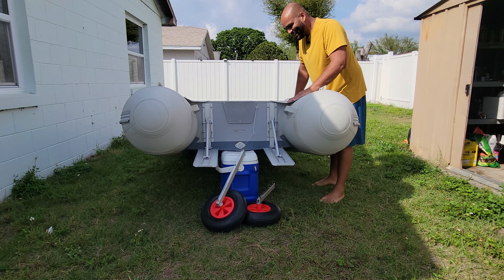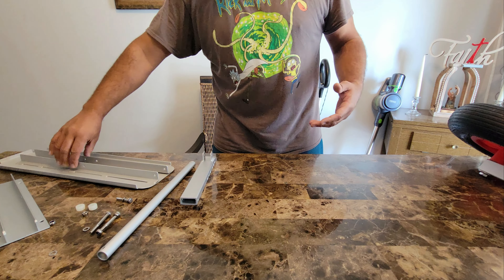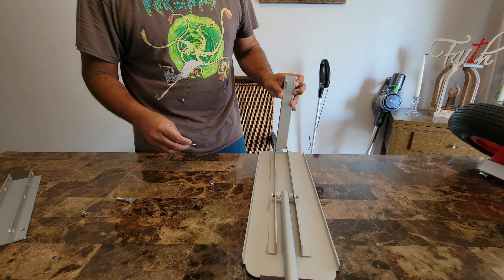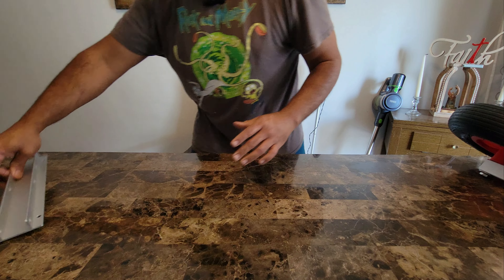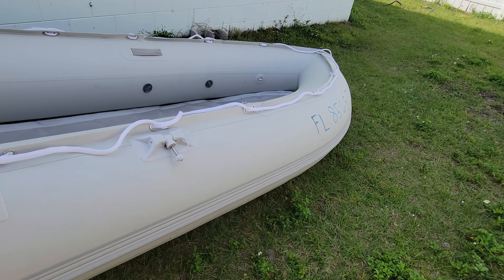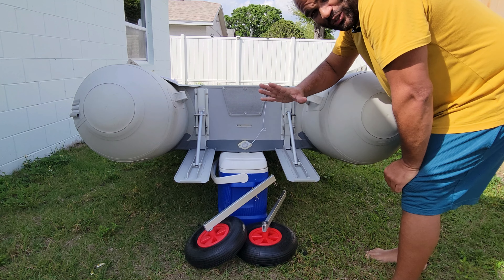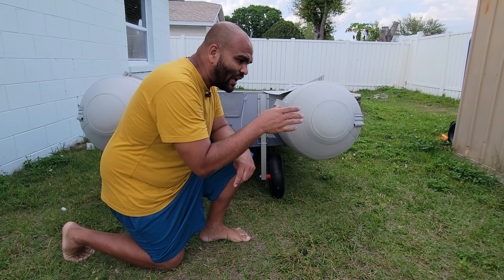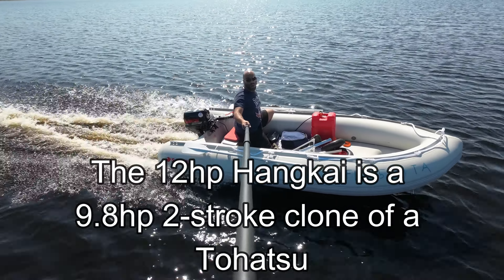Boatstogo Inflatable Boat Lifting Tabs review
Hello everyone! In this video, I showcase the inflatable boat lifting tabs from Boatstogo and I have tell ya, these work! I use a Hangkai 12hp that actually gets my ZK380 on plane, but it does take a few moments to do so but with these tabs in place, the boat got into plane a lot quicker and with less effort from the outboard. The other reason for these tabs is that it allows you to get into plane using less power, like a 6hp outboard. I did not added the installation of the transom brackets in this video because I have already made a transom wheels installation video that you guys can use as reference below.

***Installation reference***

Hangkai 12hp outboard